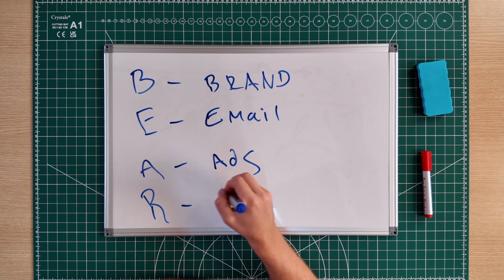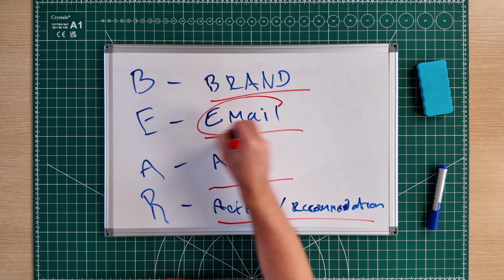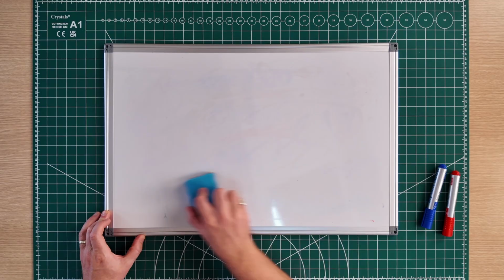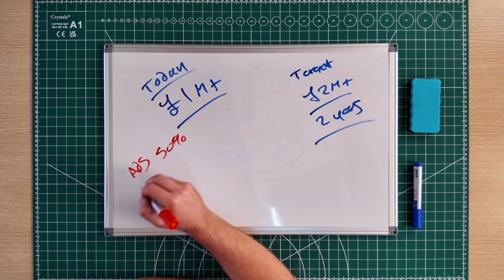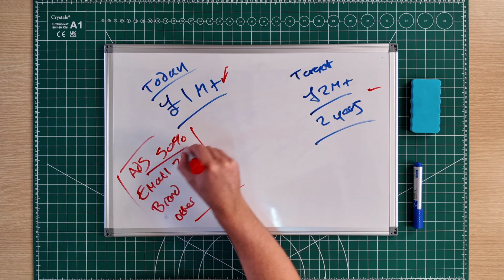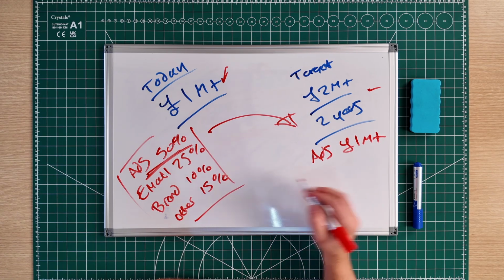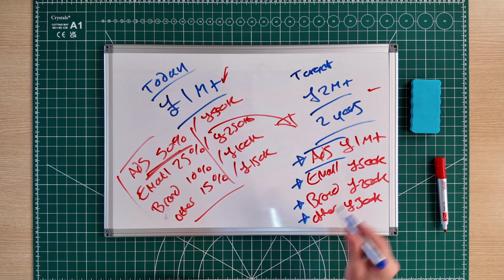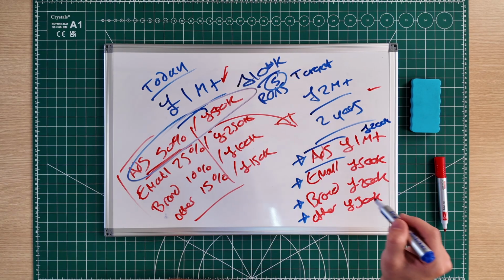The BEAR Framework: Know Exactly Where Your Sales/Leads Come From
Most brands want to grow – but very few know what’s actually driving that growth. Is it your Google Ads? Your Instagram campaigns? That last email? For home, garden, and lifestyle brands looking to scale online, the answer is usually unclear.

0:00 Where do your sales and leads really come from?
0:31 Introducing the BEAR framework for business growth
1:12 Why knowing your reliance is key to scaling
2:20 The role of brand: being famous to a few
3:19 How email drives sales and missed opportunities
3:51 Ads as a growth lever (Google, Meta, YouTube, more)
4:16 Referrals, recommendations, and word of mouth
5:01 Why email and ads are the main growth drivers
6:11 Example: breaking down a £1M turnover business
8:20 Mapping reliance across brand, email, ads, referral
9:53 Planning to scale from £1M to £2M
11:01 Investment and ROAS: calculating what’s realistic
12:09 Doubling email revenue and subscriber growth
12:45 Balancing short-term reliance with long-term goals
13:57 Why BEAR simplifies growth planning

Evergreen is a growth marketing partner working exclusively with home, garden, and lifestyle brands.

We support businesses at different stages of growth, from growing brands looking to build momentum through focused, well-scoped execution, to established brands that need a strategic partner to help manage complexity and scale sustainably.

Rather than offering one-size-fits-all services, we tailor how we work to match a brand’s stage of growth, ambition, and requirements. This includes strategic Growth Partnerships, execution-led Growth Retainers, and our single-channel Growth Services for businesses that require standalone specialist support.

Our role is to bring structure, clarity, and momentum to marketing, helping brands move forward with confidence and make better growth decisions over time.

Home & garden stories

Our case studies share the full story - the thinking, the work, and the results, told alongside the brands we partner with.

Home & garden hub

Insights, ideas, and real-world perspectives on growing home and garden brands - shared through our podcast, sessions, and behind-the-scenes content.

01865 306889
theevergreenagency.co.uk